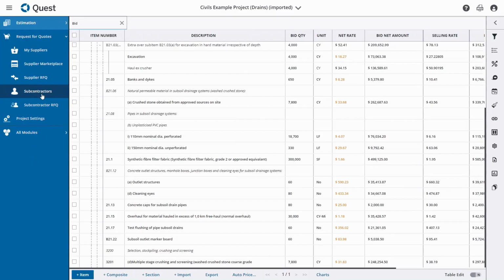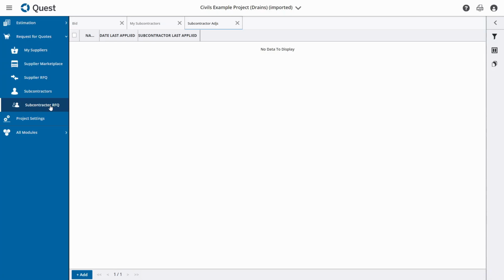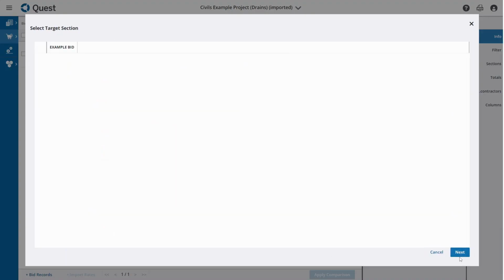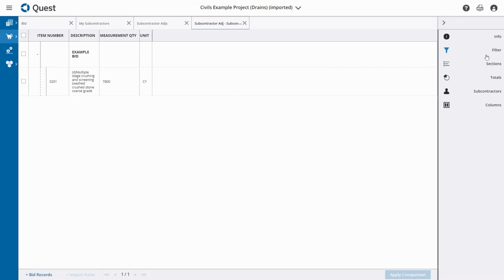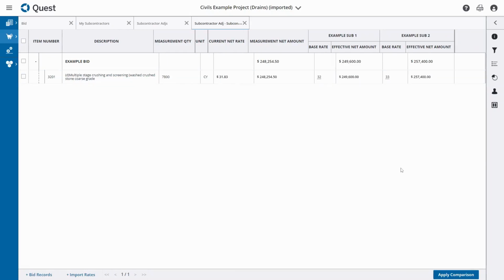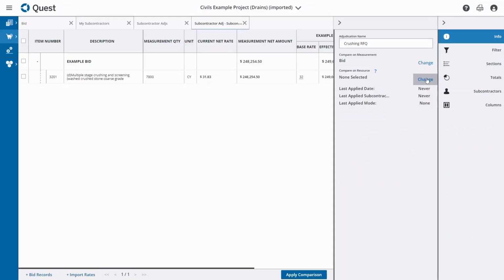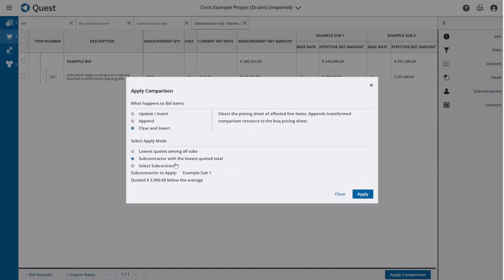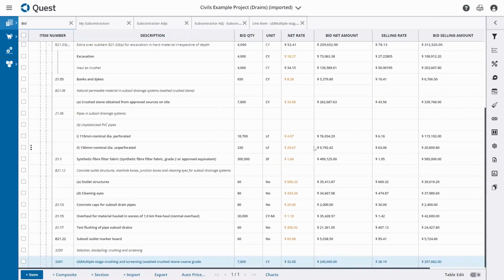Trimble Quest: How to apply sub-contractor quotes to a project